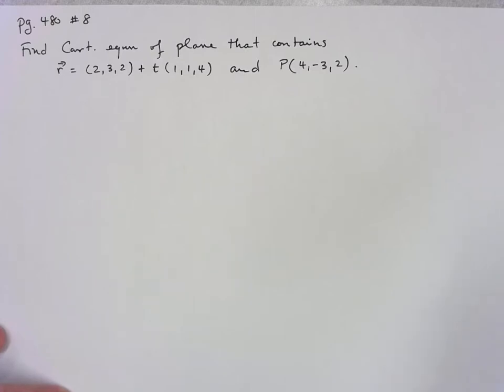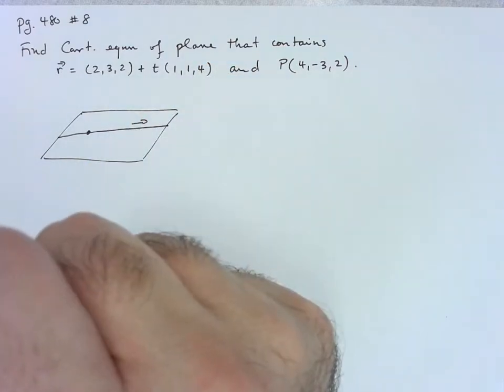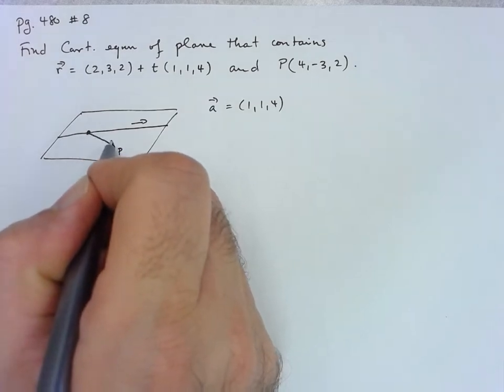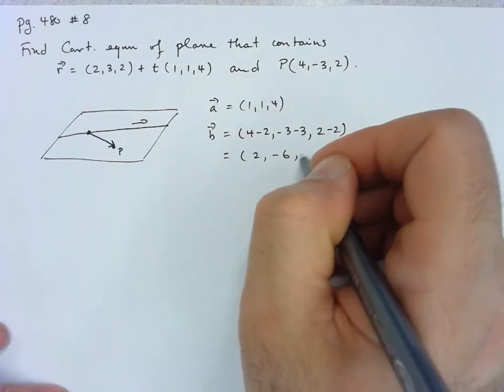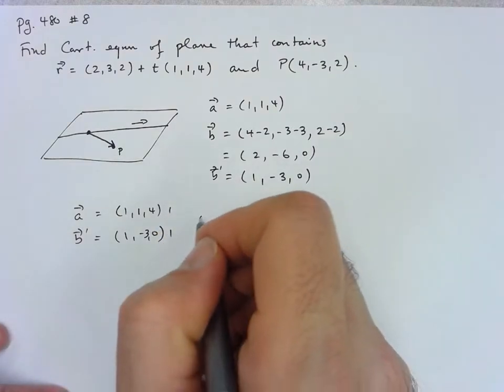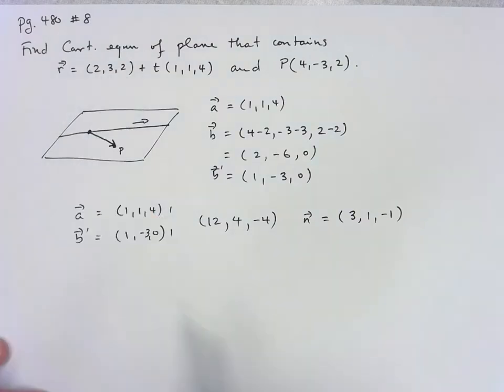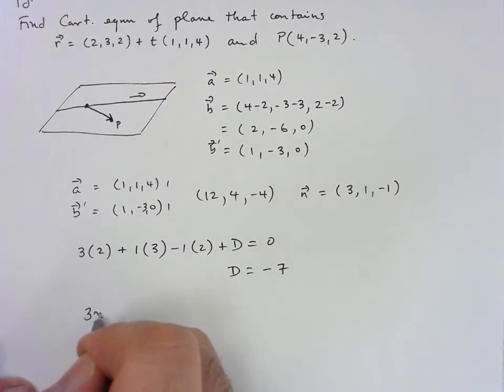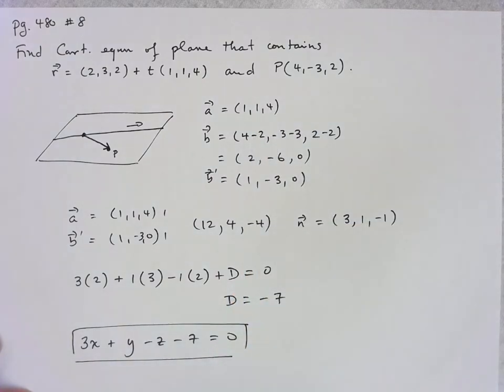MCV4U pg 480 #8